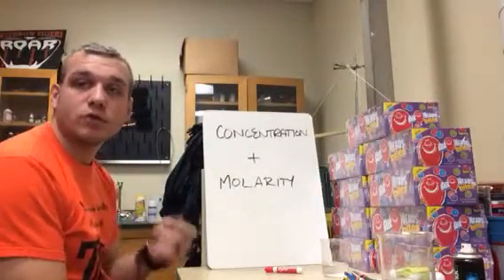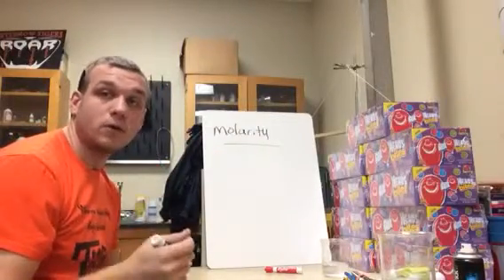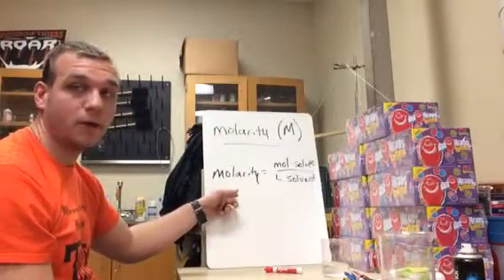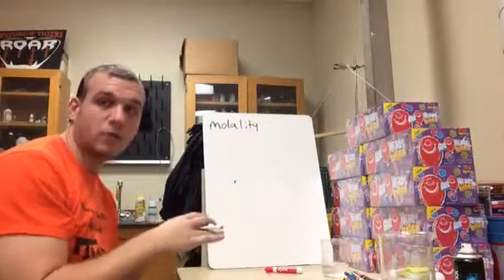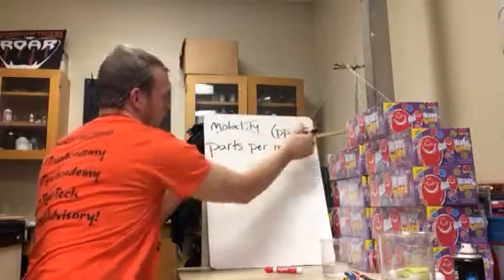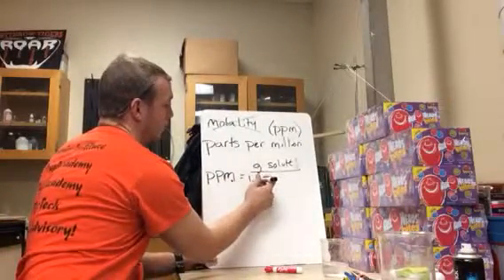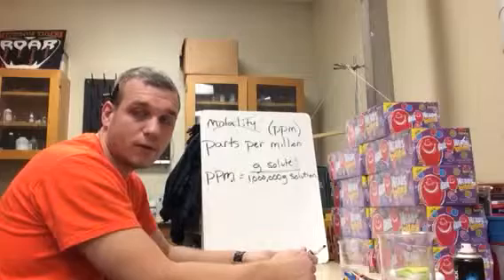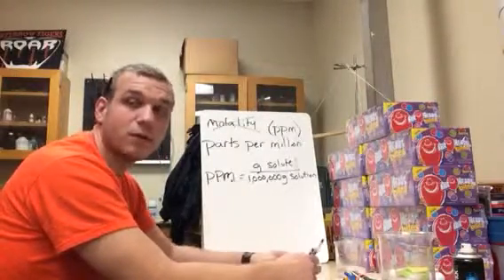Ullery collection: concentration and molar its